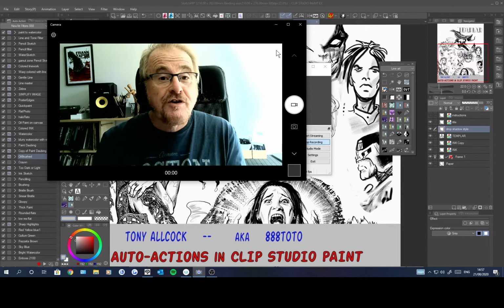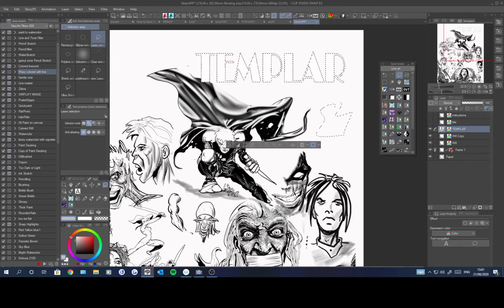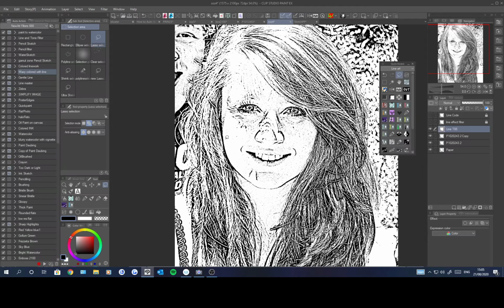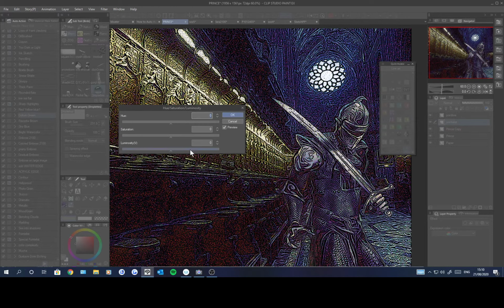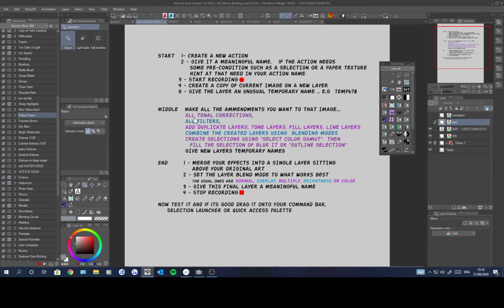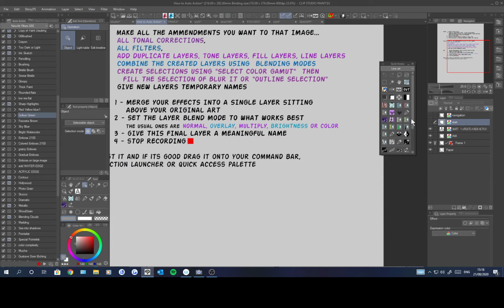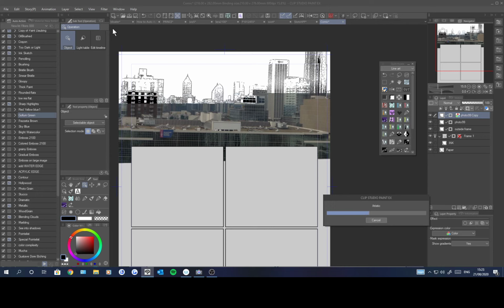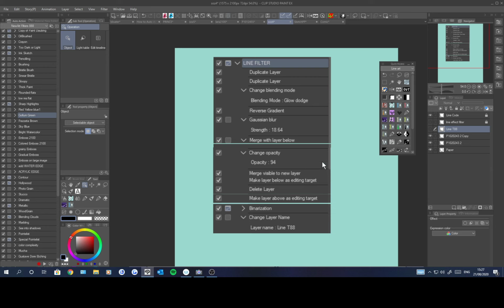Auto-Actions in Clip Studio Paint - tips and examples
This video demonstrates some of the enhancements you can create using Clip Studio Paint...Auto-Actions,  with various tips, tricks and advice.
While I hope this encourages Clip Studio Paint users to try these techniques, about 90 of my own auto-actions are available for download bundled with 300 of my best brushes and tools for this program